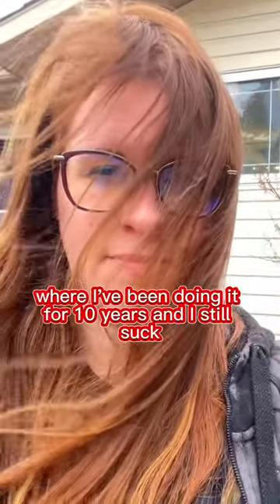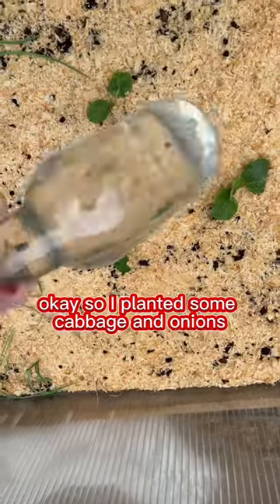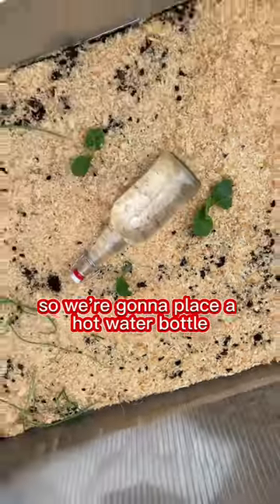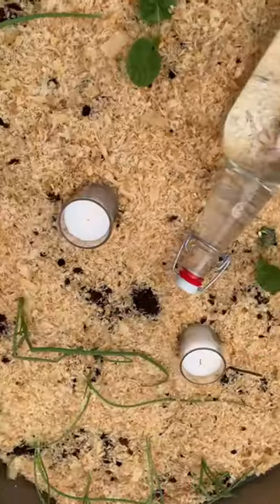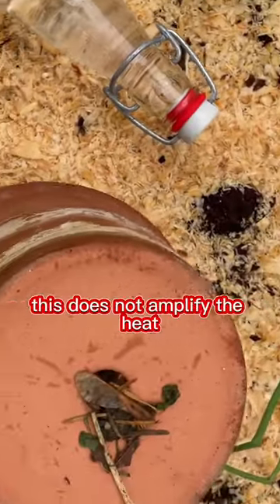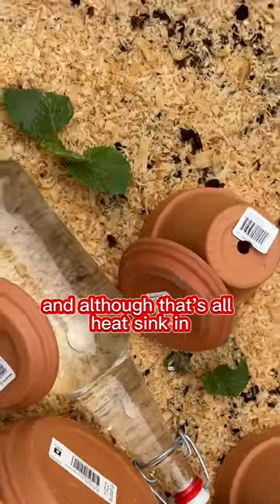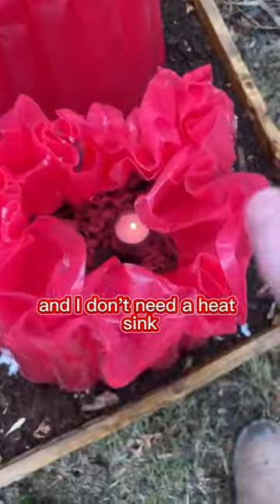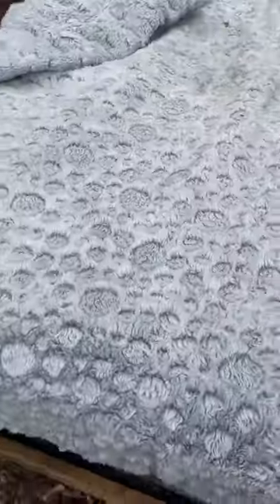How I Heat My Cold Frames coldframes gardeningincanada gardeningincoldclimates #